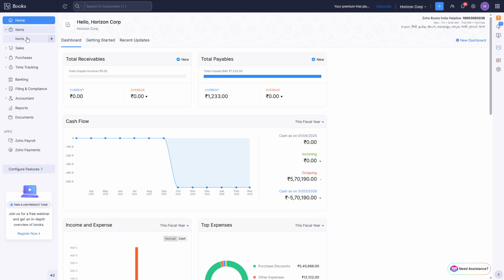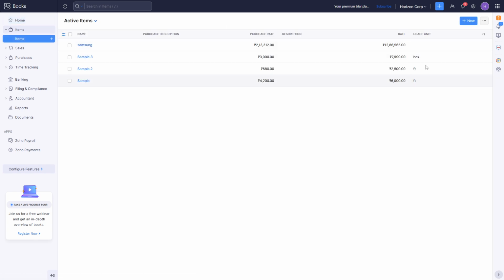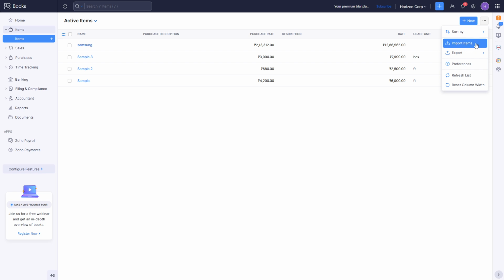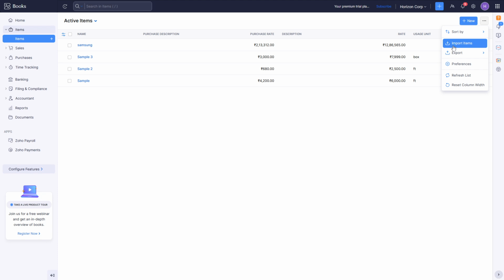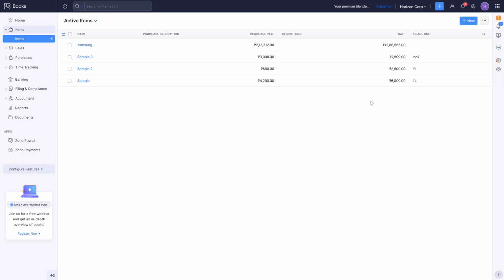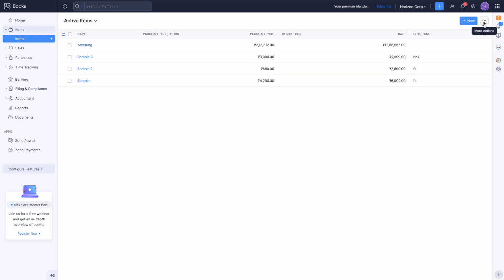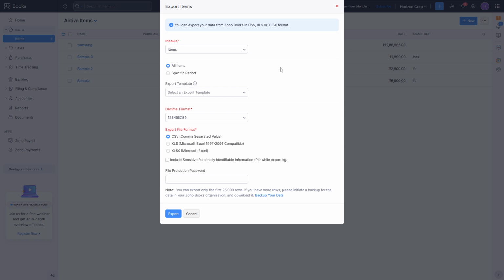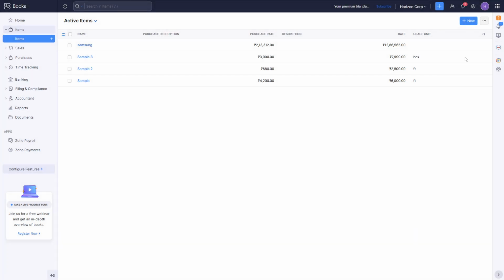How to Import Items in Bulk in Zoho Books (Step By Step)